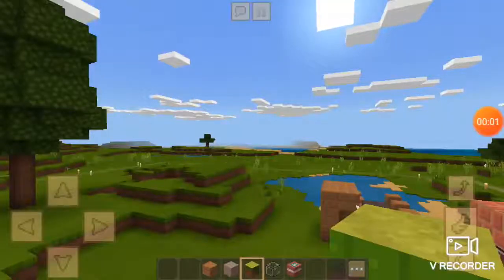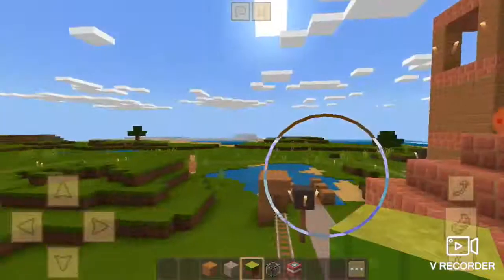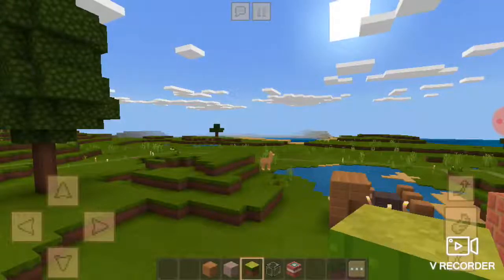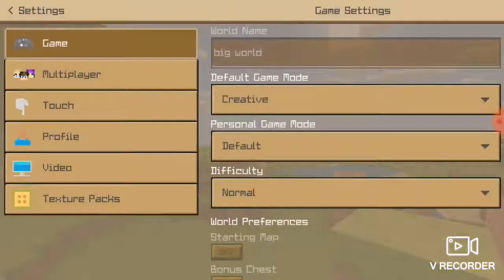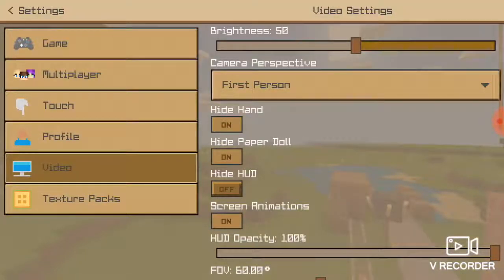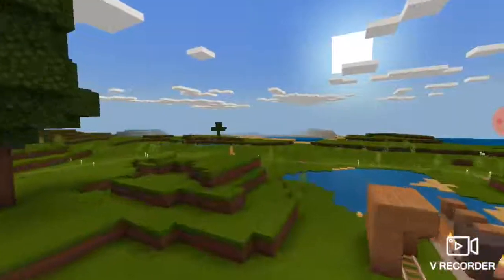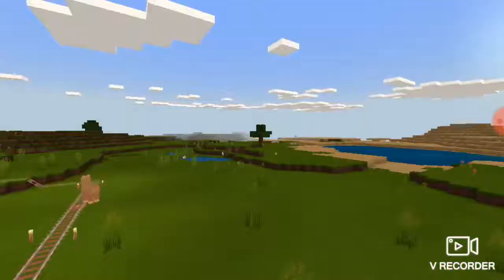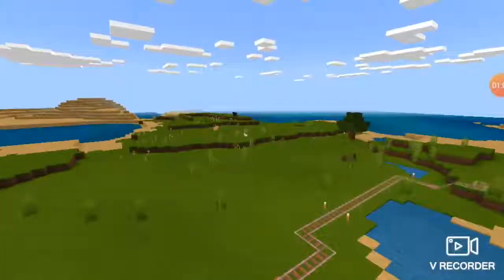How to hide your controls and hand in crafting and building